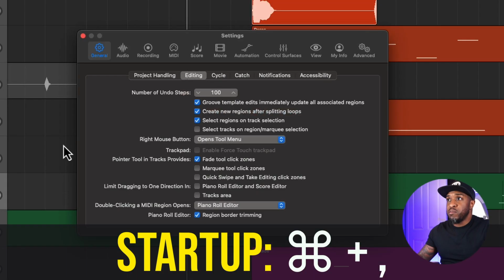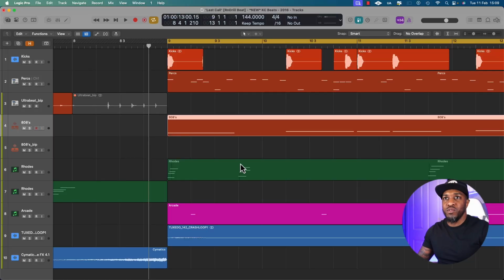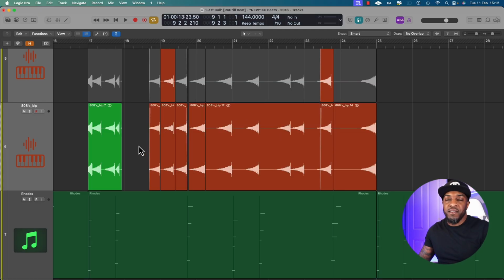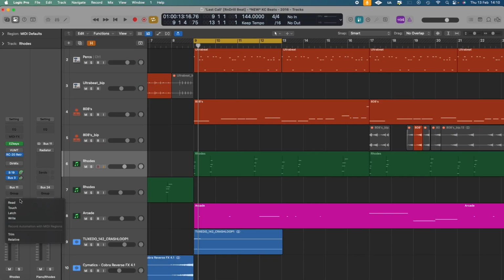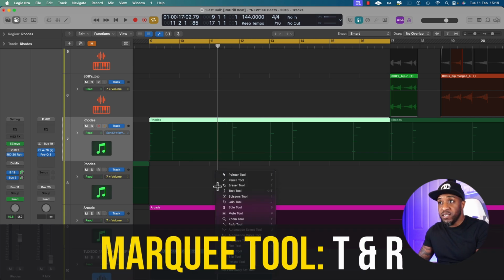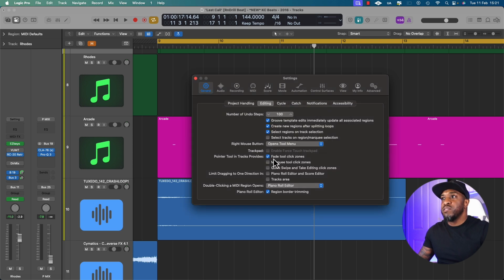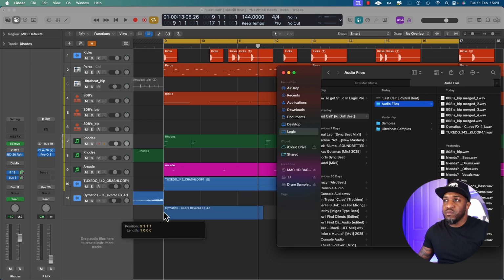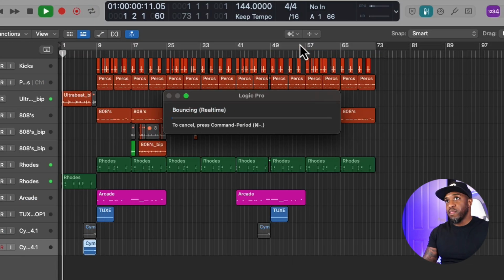Logic Pro: 15 Tips You MUST Know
Want to speed up your workflow in Logic Pro and work like a pro?

In this video, I break down the best shortcuts, hidden features, and time-saving techniques every music producer and beatmaker should know!

From automation tricks to clip gain adjustments, flex time quantization, and region editing, these tips will help you mix, arrange, and edit faster in Logic Pro. Whether you’re a beginner or an advanced user, these essential workflow hacks will level up your music production game! 🚀

🔹 Topics Covered:
✅ Faster project handling and startup actions
✅ Essential editing shortcuts for regions & clips
✅ Automation & fade tricks for pro-level mixing
✅ Flextime quantization
✅ The best Logic Pro features that save time

⏰ Timestamp:

0:00 - Intro
0:12 - Project Handling
0:45 - Instantly Access Sounds & Settings
1:00 - Inspector Window Shortcut
1:33 - Zoom Like a Pro
1:41 - Essential Editing Tricks – Trim
2:05 - BONUS TIP
2:41 - Join Regions
3:06 - Crossfade shortcut
3:30 - Duplicate/Loop Regions
4:09 - Automation Made Easy – Marquee Tool & Read Mode
5:09 - Create NODES quickly
6:07 - Quick Audio Adjustments
6:21 - Automatic Fade Tool (+ BONUS)
8:08 - Quantize Audio
9:00 - Bounce-down Shortcut (BEST settings)
10:00 - Final Thoughts (SUBSCRIBE)

Track: Beast Mode by BLVCKNOIZE